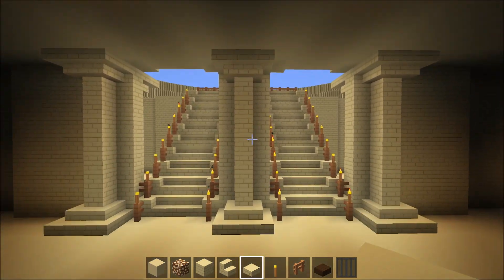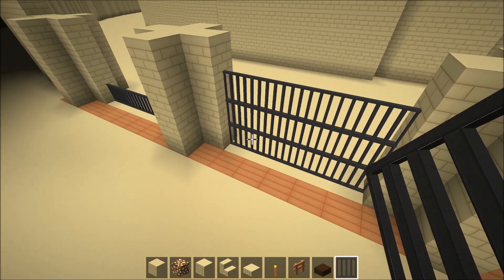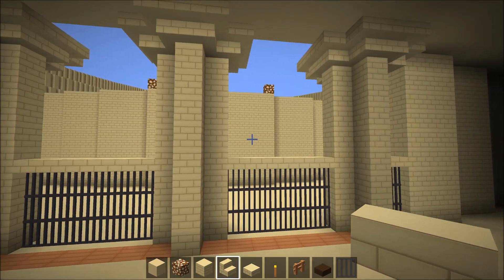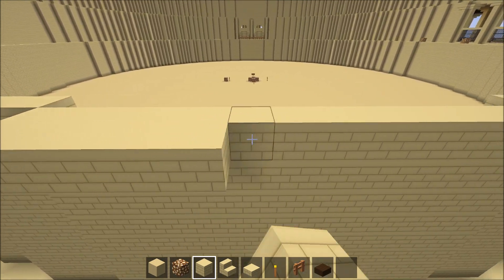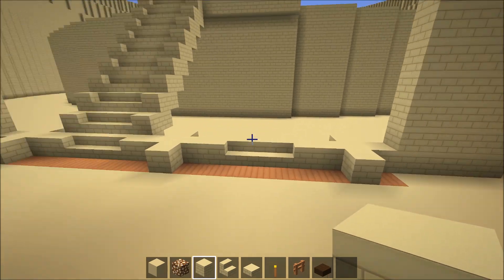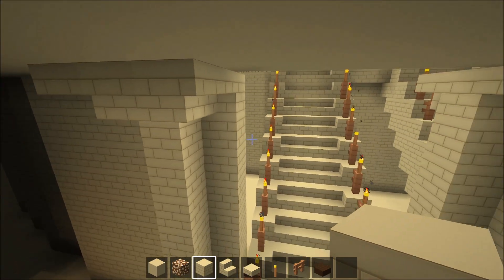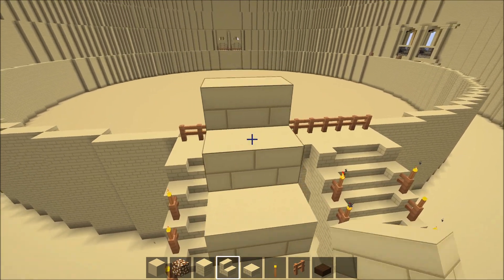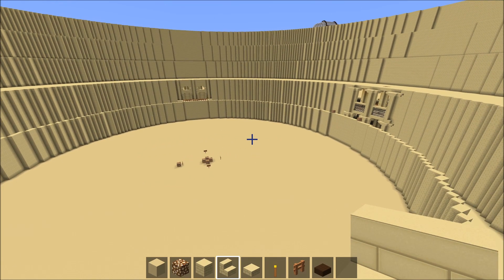Minecraft Coliseum Tutorial Entrances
This is the next step in my Coliseum tutorials. When the tutorials are 100% done, I will combine them all into 1 single video.

Any Live Stream I do of this Project, does NOT effect the Tutorials

200 blocks side-side
50 blocks tall
50 blocks under the coliseum for an underground armory
-After this is built, i'll turn this map into a city with tutorials, so be sure to sub so you don't miss anything :)
Long Term Project.